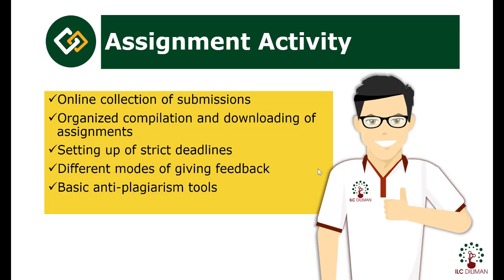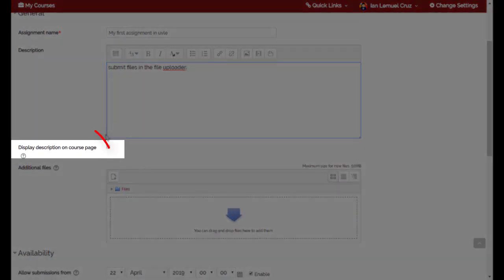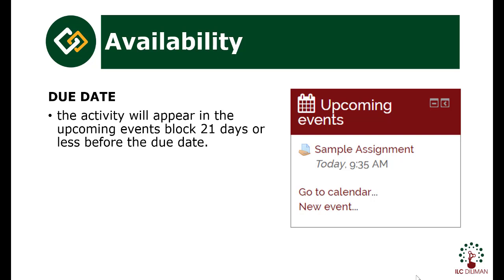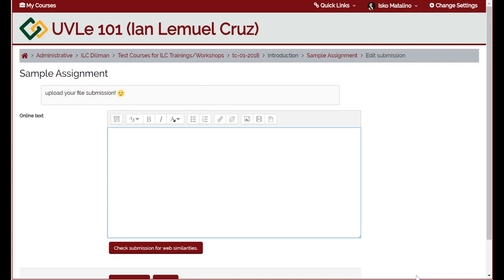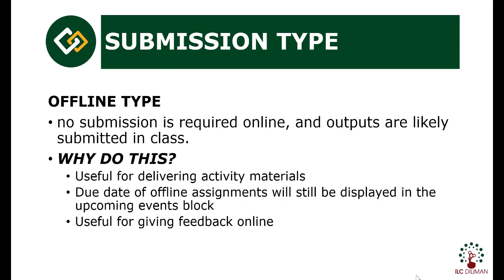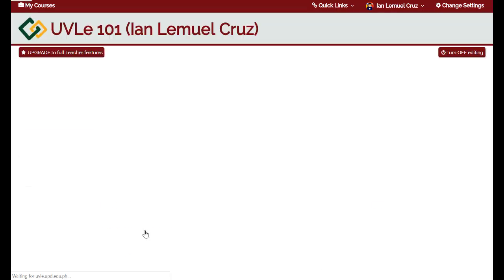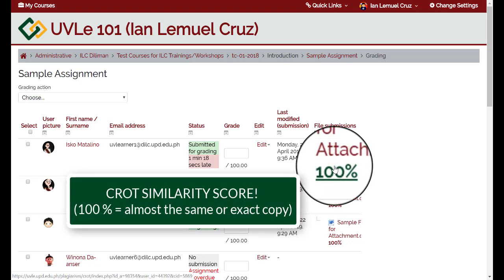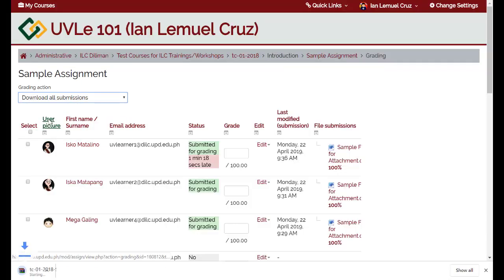18 Setting up a simple assignment in UVLê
UVLê has various options of assignments. This video shows how to set up a simple assignment. Learn different options for submission, learn the different between a due date, and a cut-off data, etc.

University Virtual Learning Environment (UVLê) is a moodle-based learning management system designed for students and teachers of UP Diliman. This is part of a video series about Basics of Teaching with UVLê.

Special thanks to PLDT for funding this project.

Start using UVLê now.